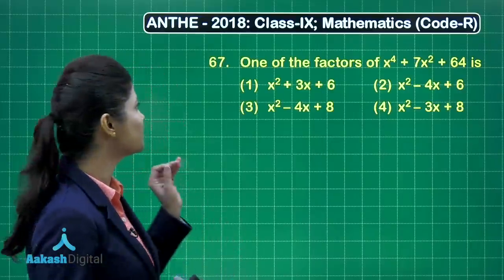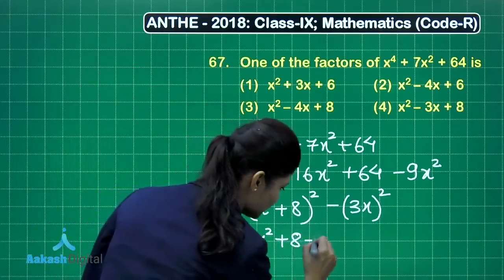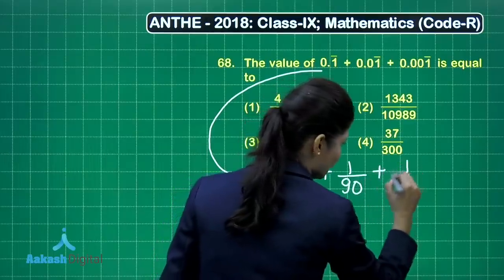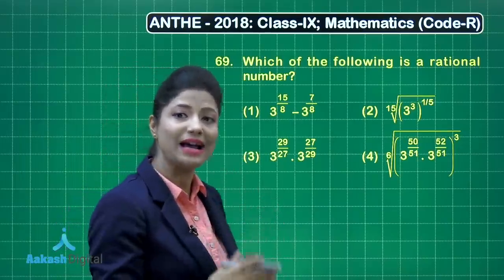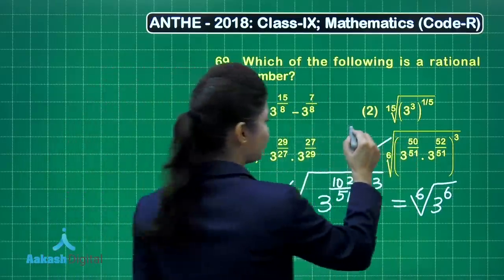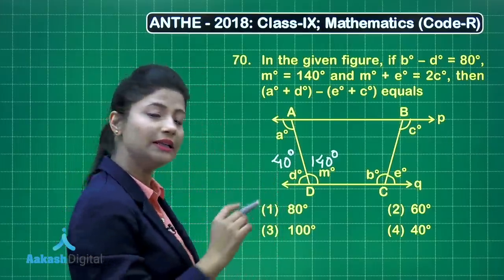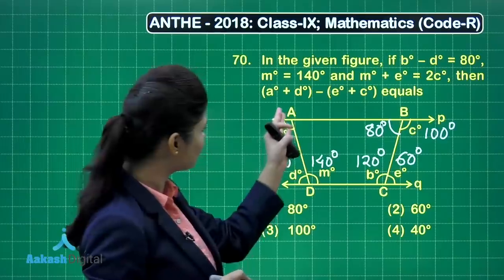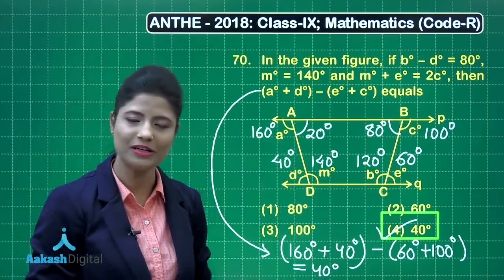ANTHE 2018 Solutions Class-IX Maths Q.67-70